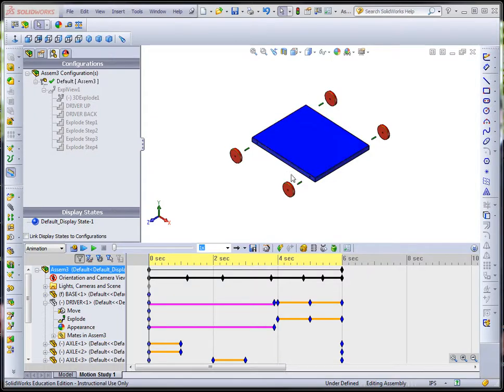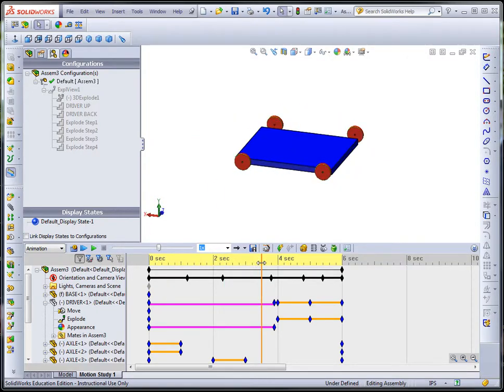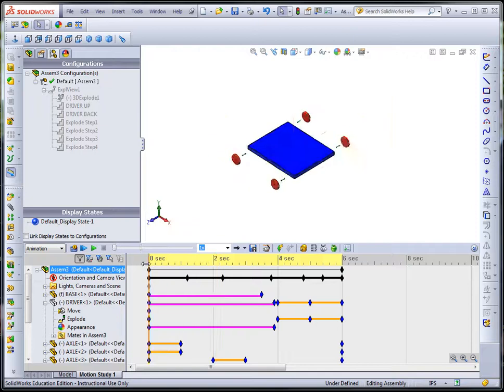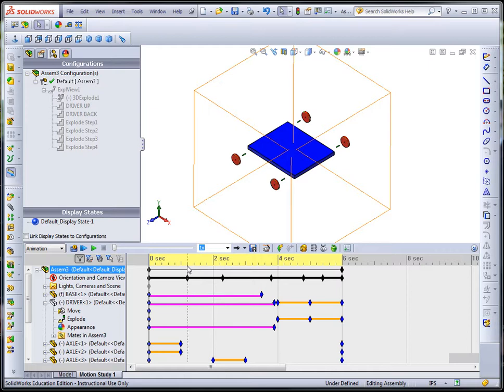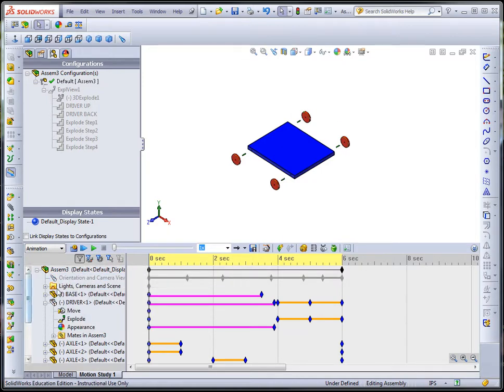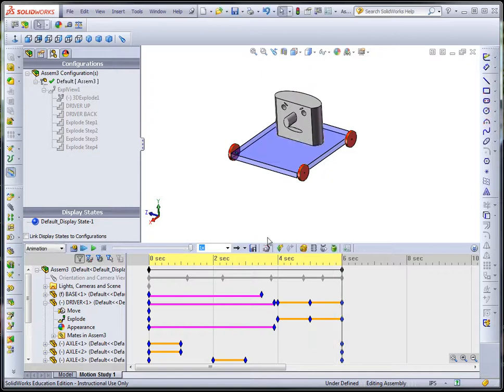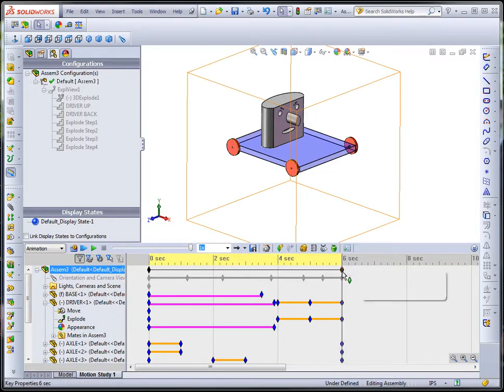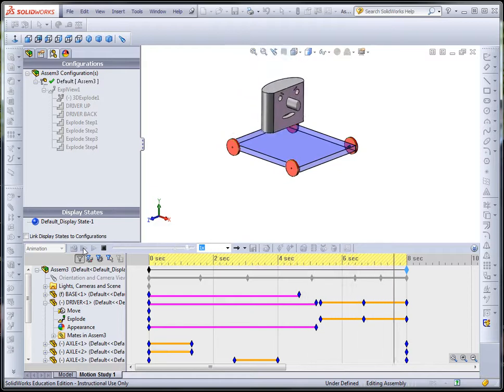SW Motion Assembly Animation C